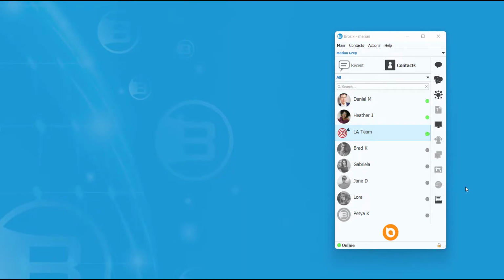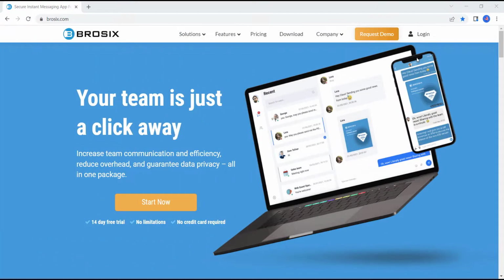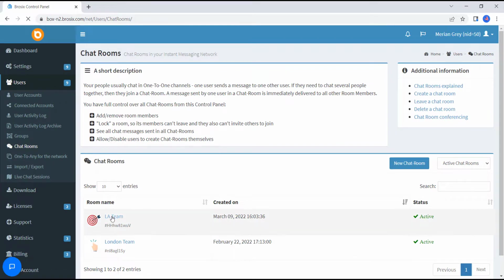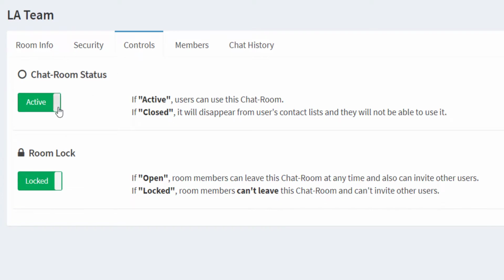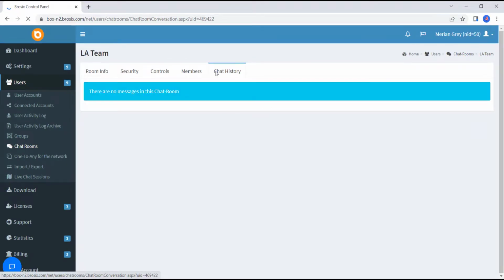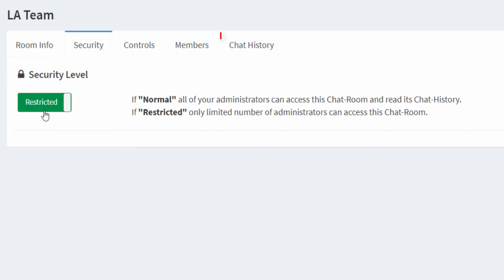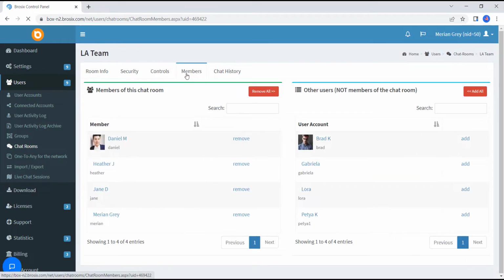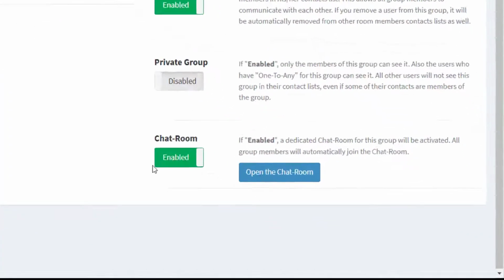Brosix Group Chat Management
The video tutorial examines how to manage a chat room in your team network and what is the difference between an independent chat room and one that is dedicated to a group in your network.